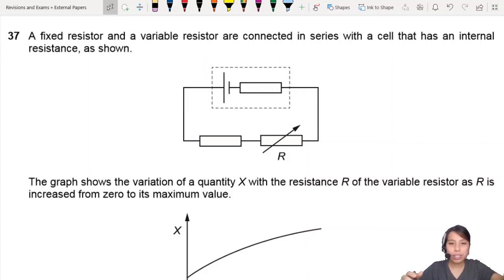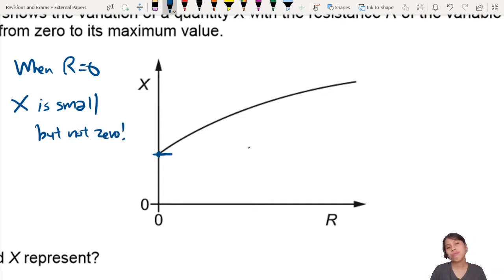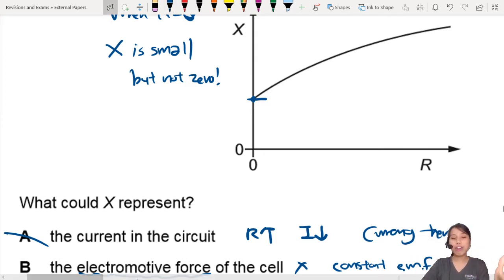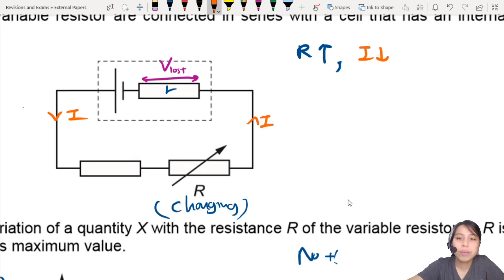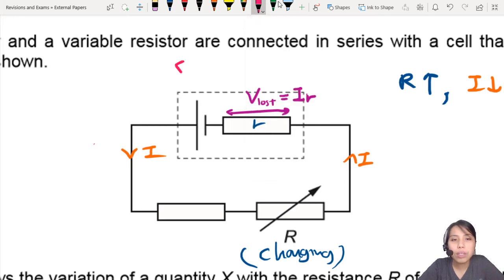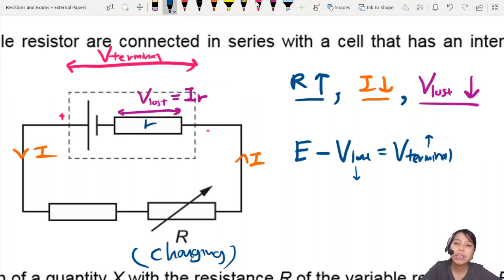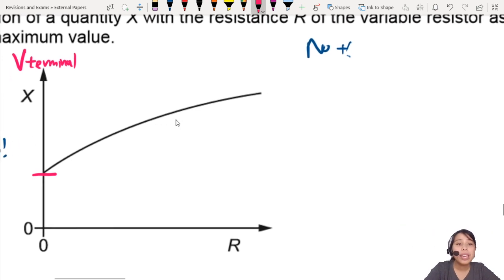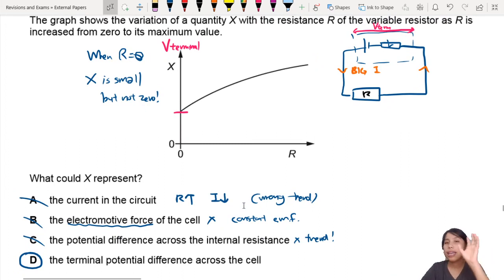MJ20 P13 Q37 Terminal p.d. against Resistance Graph | May/June 2020 | CAIE A Level 9702 Physics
9702/13/M/J/20: A fixed resistor and a variable resistor are connected in series with a cell that has an internal resistance, as shown. The graph shows the variation of a quantity X with the resistance R of the variable resistor as R is increased from zero to its maximum value. What could X represent?

9702_s20_qp13